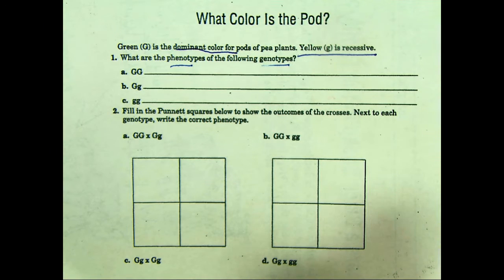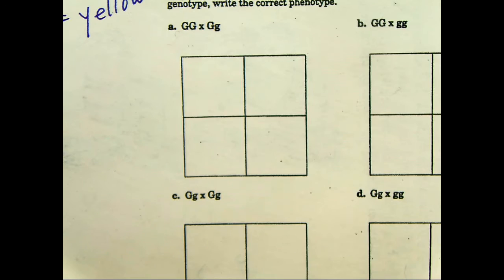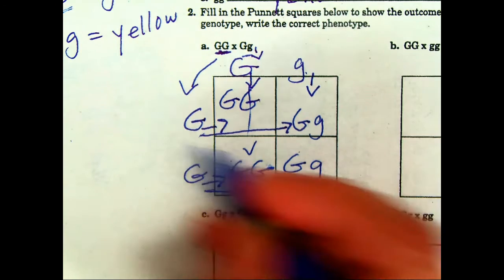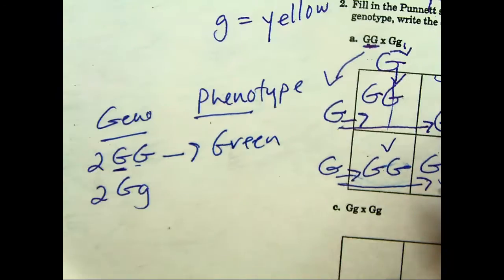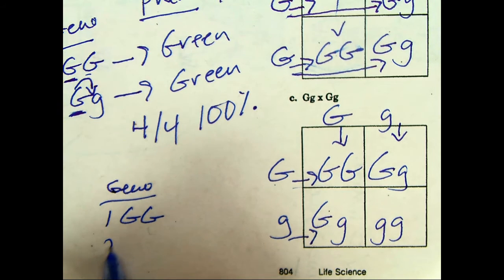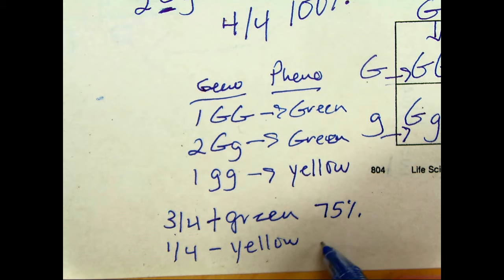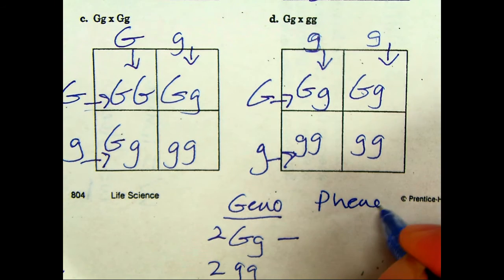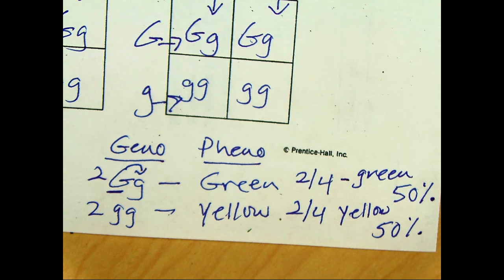Punnett Square Practice Video Revised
Punnett Square examples discussing dominant, recessive, probability, genotype and phenotype.